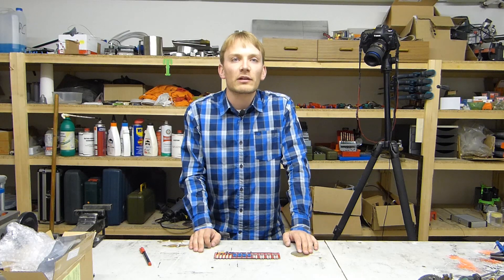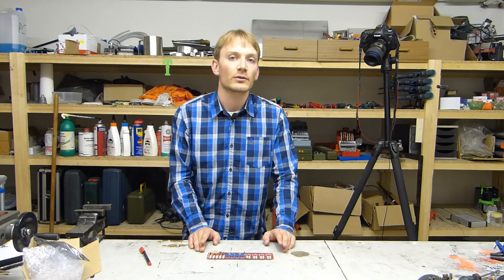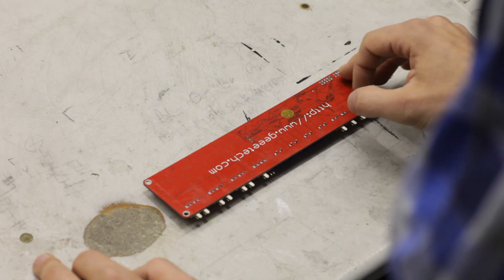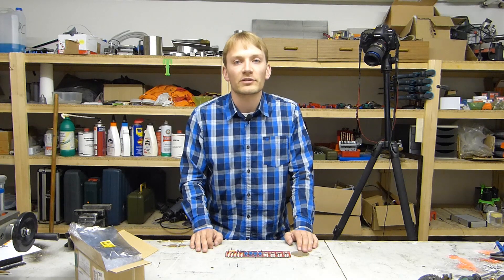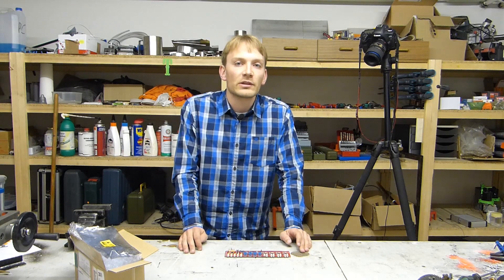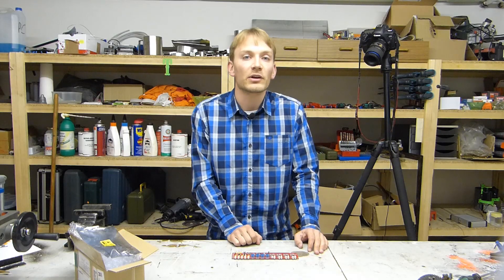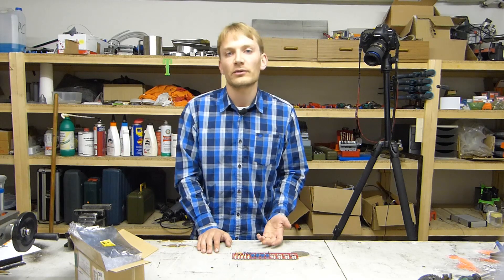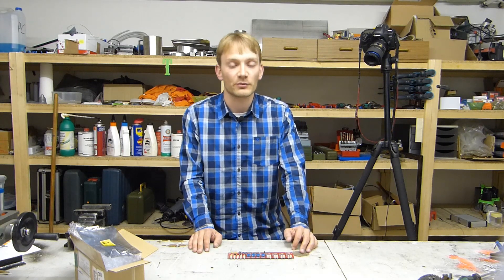Honest review: Geeetech Melzi controller board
This was my first try at making these kind of videos. I had no idea what i was doing...
The Geeetech Melzi is probably the cheapest RepRap controller board right now. But is it any good?

Watch me awkwardly stare past the camera as i use my cheesiest voice to read out the pros and cons of this board.